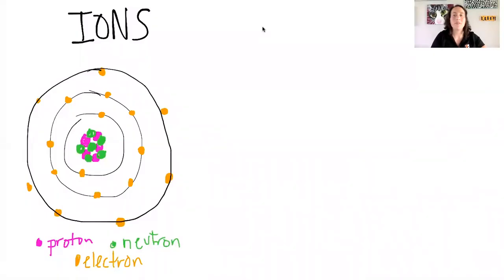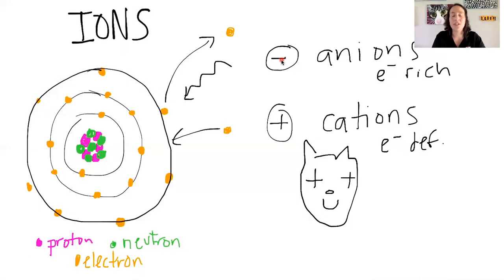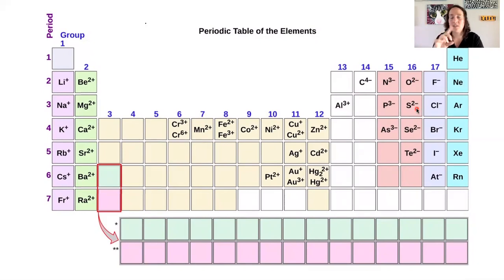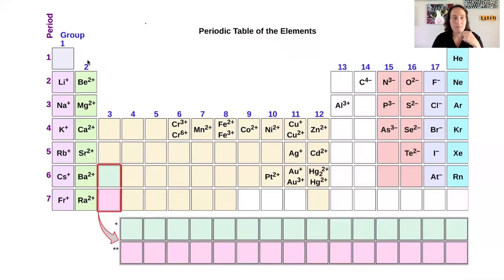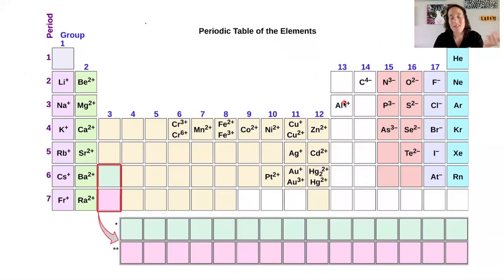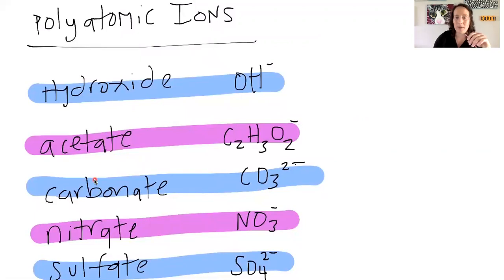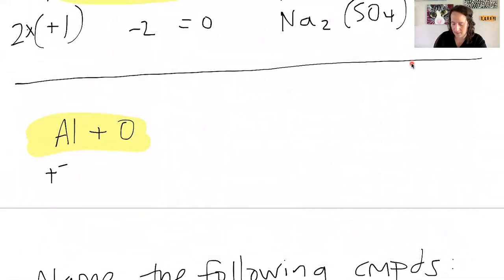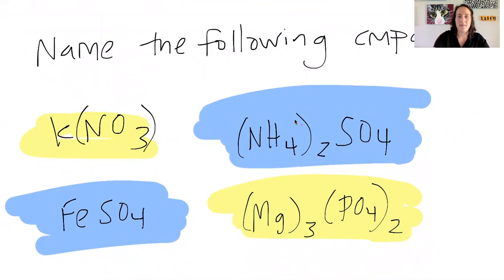HV4 Ions and Naming Ionic Compounds